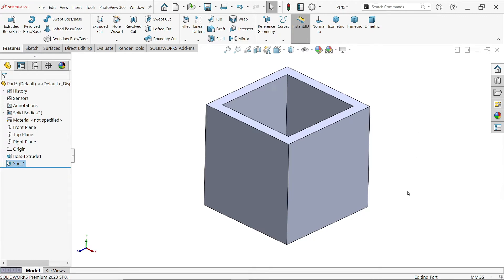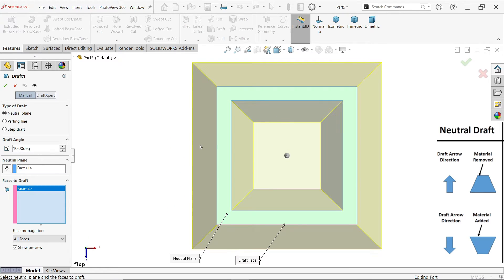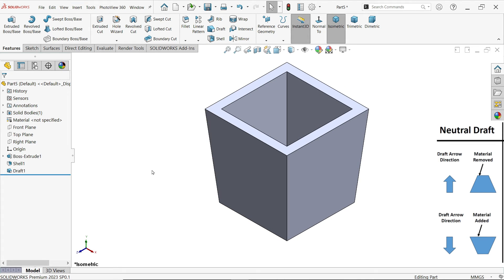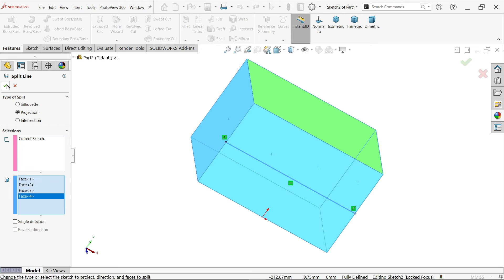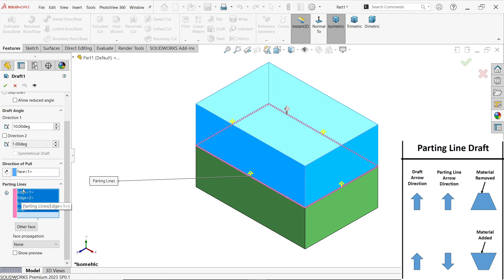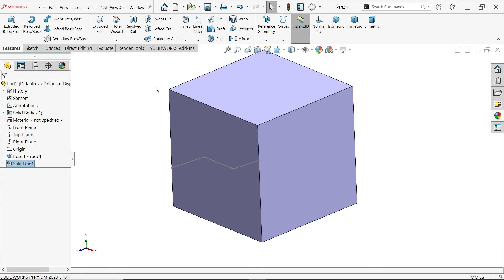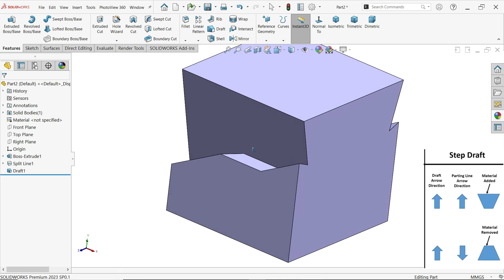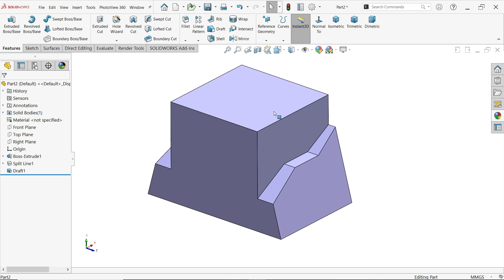SolidWorks Draft Tutorial 1.Neutral Plane 2.Parting Line 3.Step Draft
We Will Learn Below Features in Solidworks.
1.NEUTRAL PLANE
2.PARTING LINE
3.STEP DRAFT
  a. Tapered Step
  b. Perpendicular Step
4.SPLIT LINE